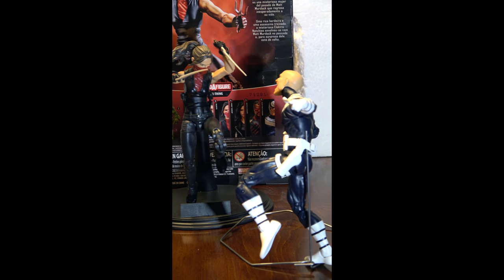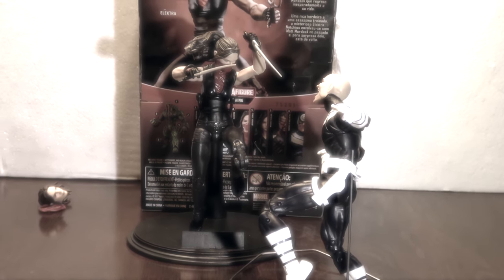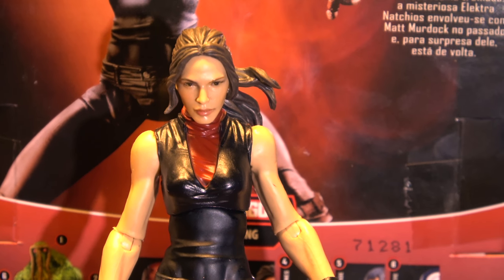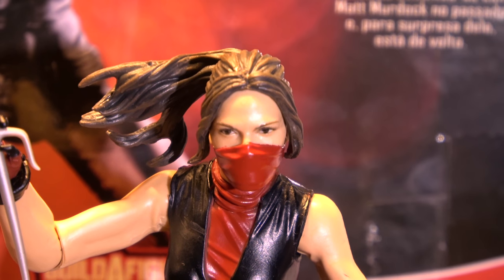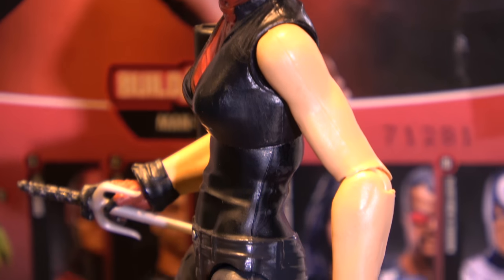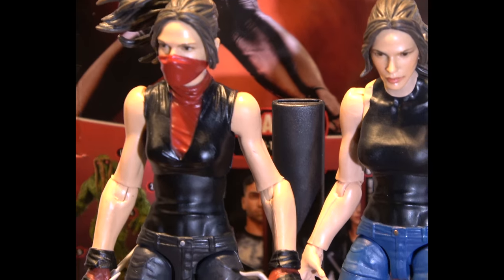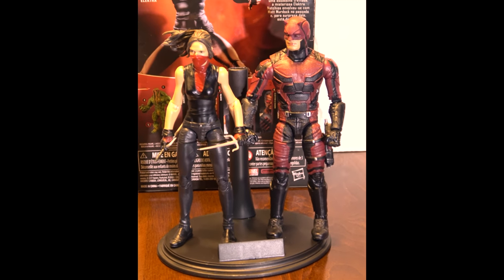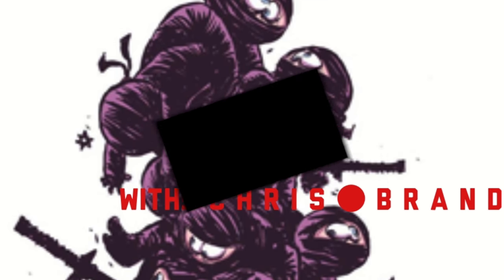Hasbro MARVEL LEGENDS 2017 Elektra Netflix [Man-Thing] Figure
We take a look at Hasbro's Marvel Legend Elektra action figure.